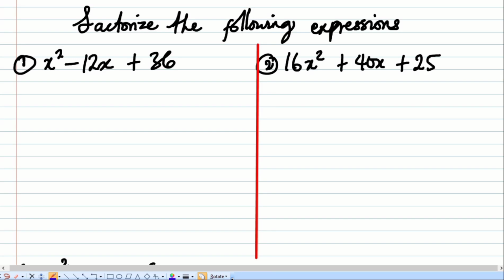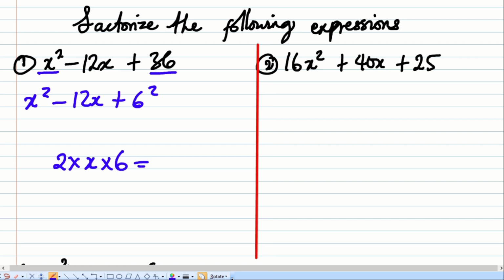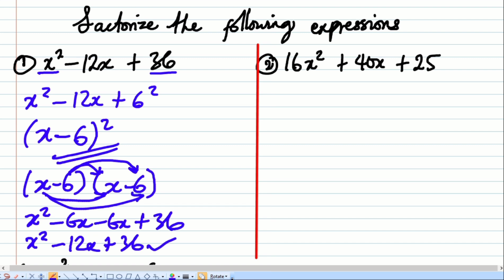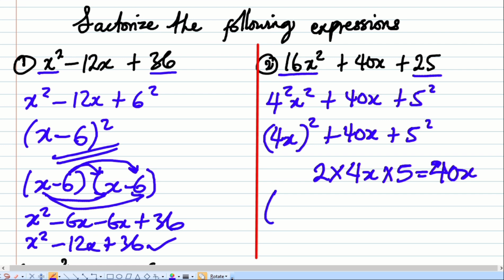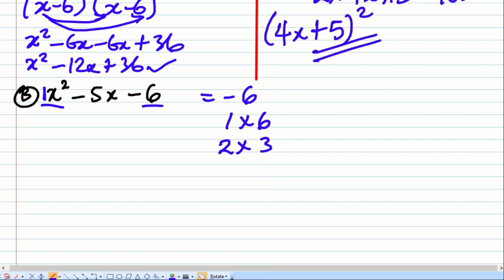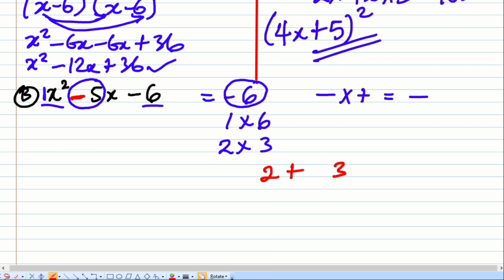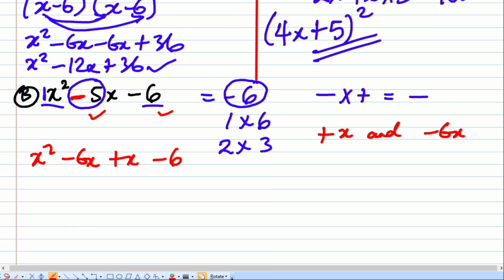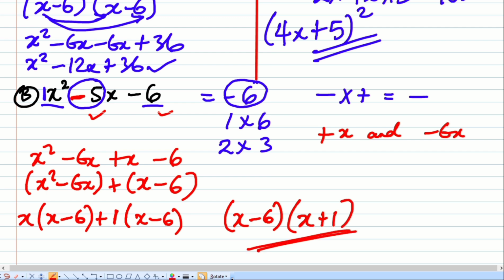Examples on "must know FACTORIZATION TECHNIQUES" || ALGEBRA || Part 1